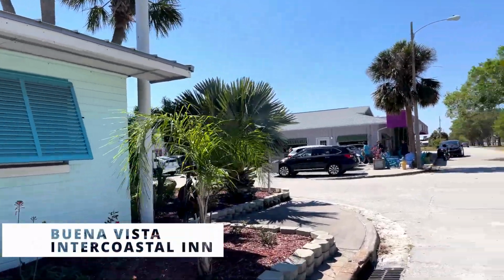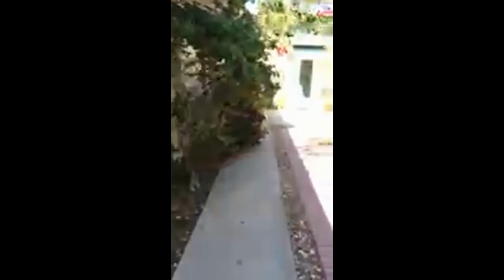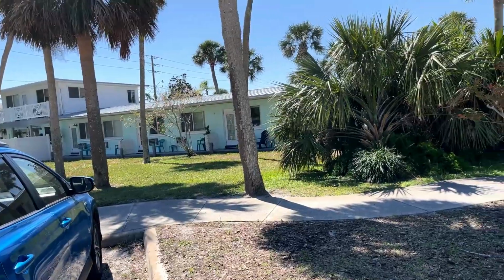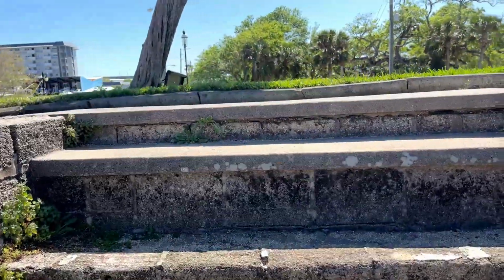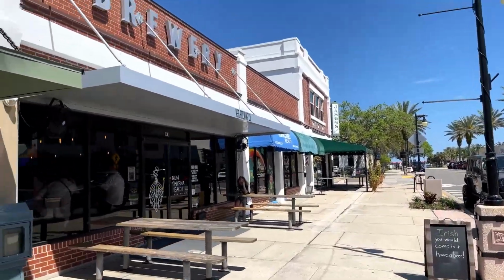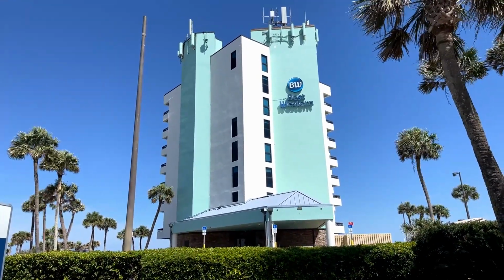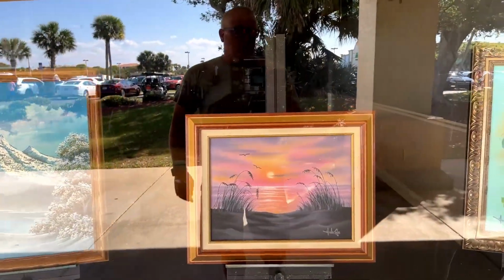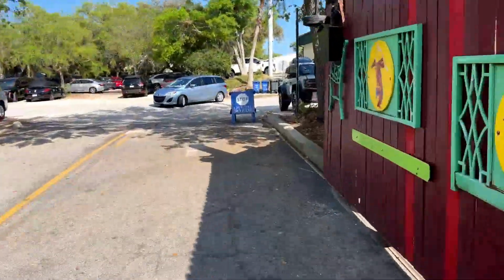New Smyrna Beach - Where We Came to Get Married and Almost Left Florida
When We First Moved to Florida and memories of when we got married.